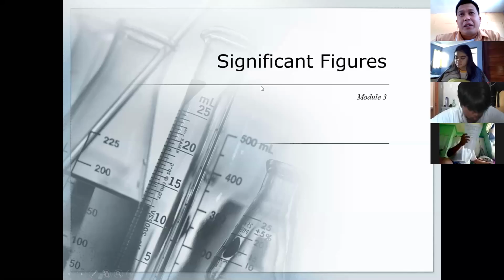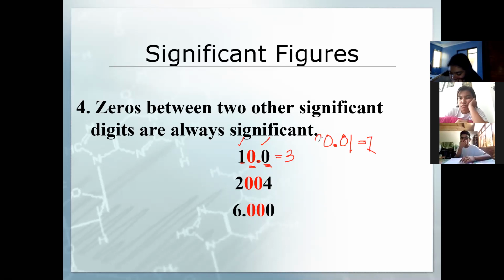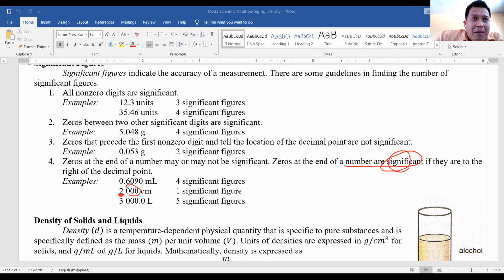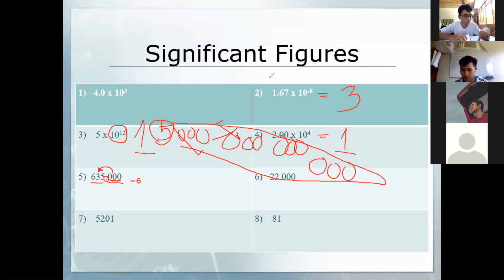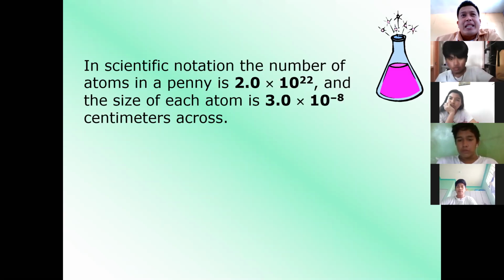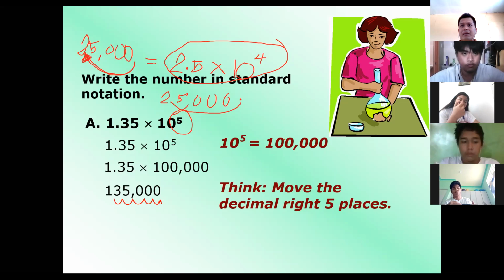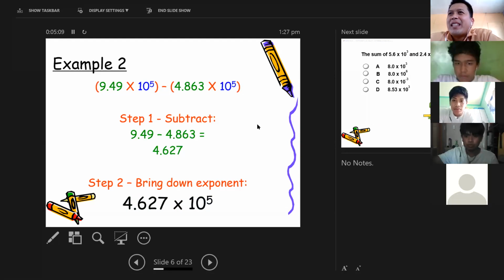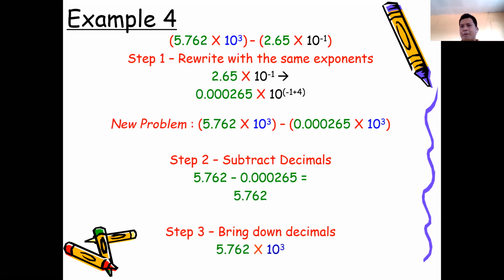Session 3 Gen Chem 1 (Scientific Notation) Sept 8, 2020